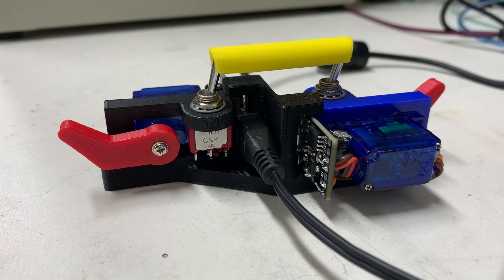Dueling Minimal Arduino Useless Machine with Attitude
On another other video ), some viewers suggested that I make two of my useless machines battle each other. So I made a bracket and a linkage and set them to battle.

Coming soon, a third Arduino to score which one is winning.